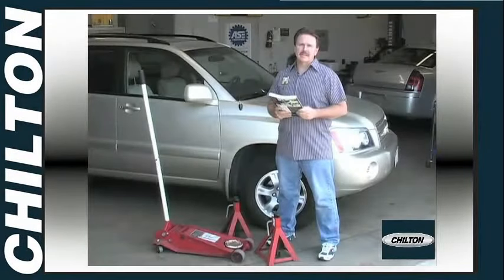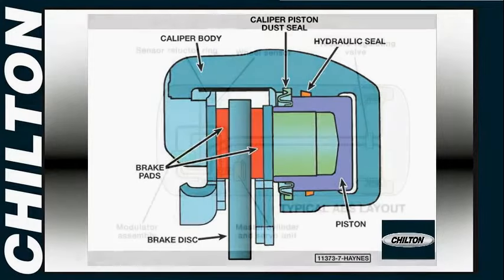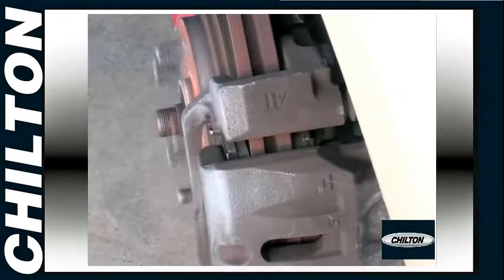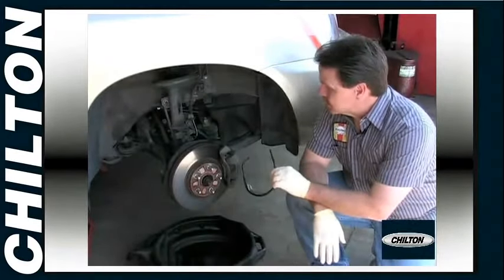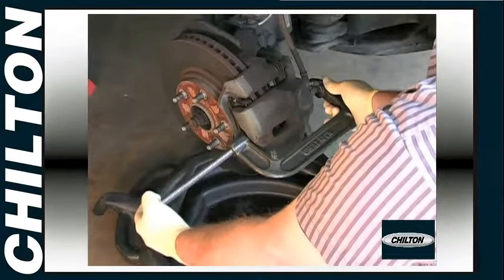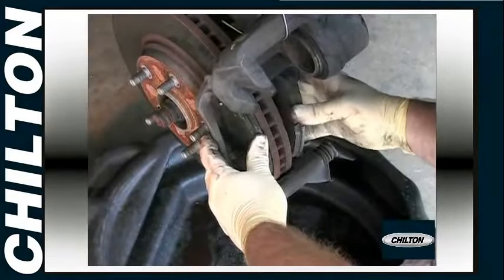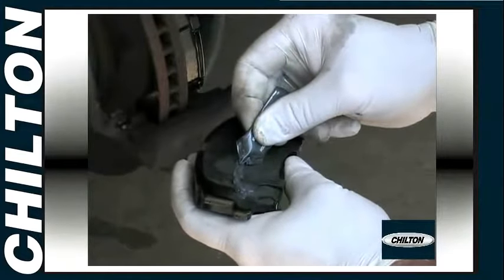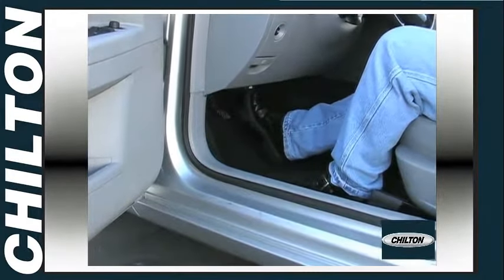Chilton Shows You How To Check and Replace Your Brake Pads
For more than 50 years mechanics and do-it-yourselfers have trusted Chilton manuals to help them repair and maintain their cars. Here our technician demonstrates how to check your brake pads for wear and change them on the typical late model car.

Visit ChiltonDIYManuals.com to find the specific manual for your car or truck.